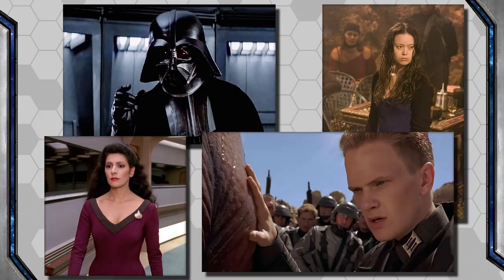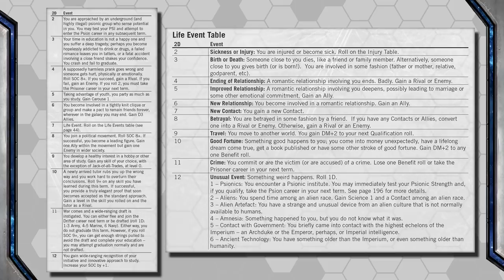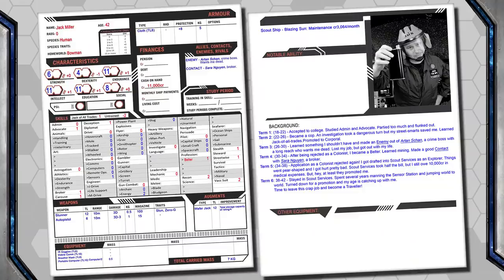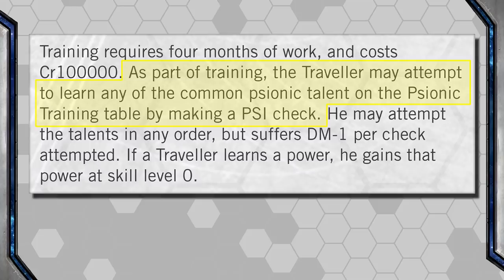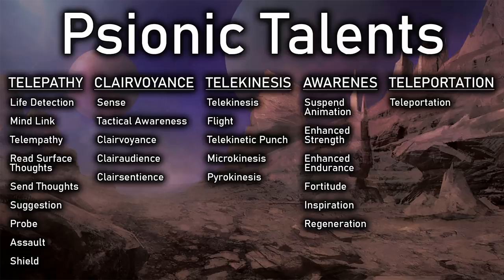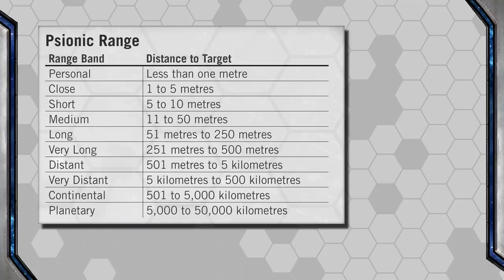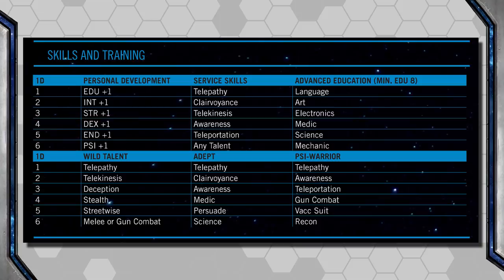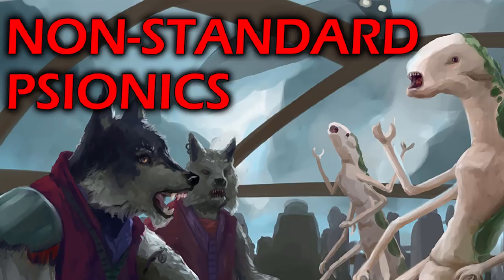Traveller: Part 7 - Psionics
Part seven of my series on Mongoose Traveller 2nd Edition (MGT2). Today we explore Psionics: Travellers who can kill you with their brain.

If you want to support my channel, or are in the mood for some kickass Urban Fantasy about modern-day monster hunters or down-on-their-luck sorcerers hunting for lost Carcosa, you can find my novels and audio books

00:00  Intro
01:20  Getting Psionics
02:17  The PSI Stat
03:48  Psionic Training
05:11  Talents
05:32  Using Psionics
07:32  Psion Career
08:24  Equipment
08:57  Non-Standard Psionics
09:43 Closing